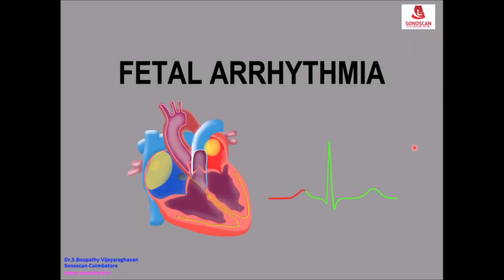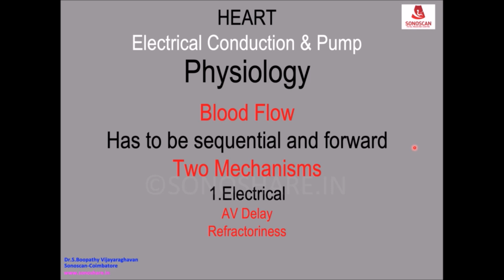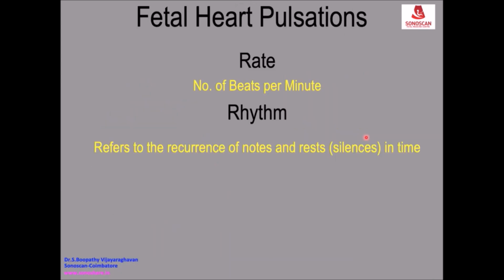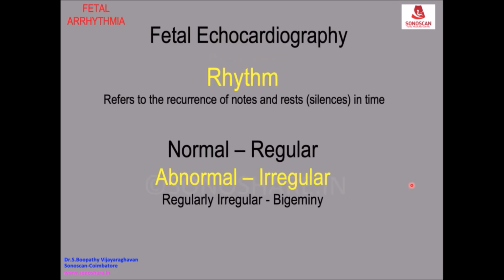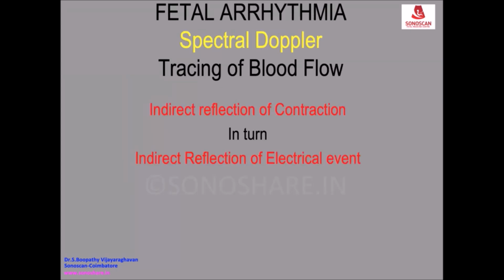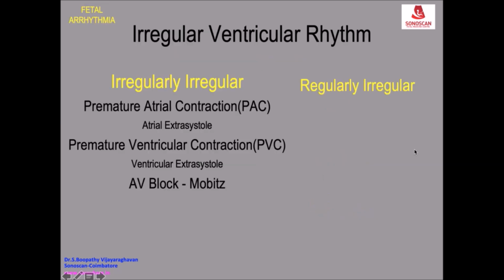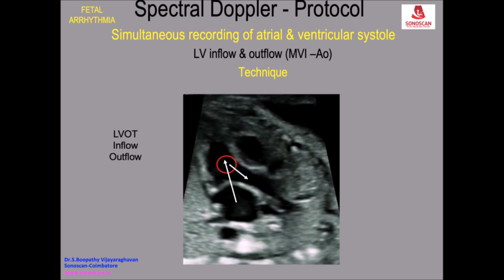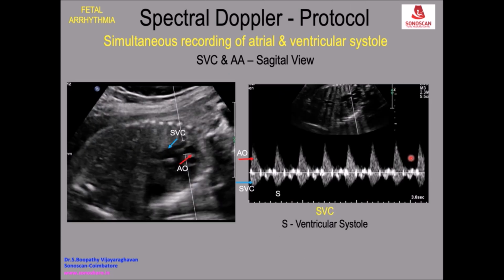Fetal Echocardiography – Fetal_Arrhythmia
This lecture details the electrical conduction in heart, electrocardiogram, fetal echocardiographic technique, correlation of the two tracings, normal rhythm, measurements and fetal arrhythmias.